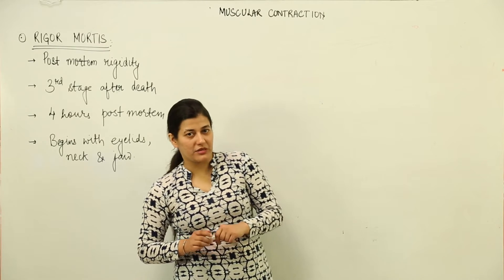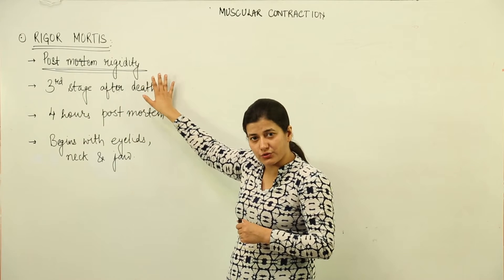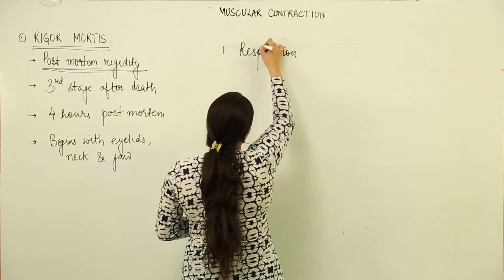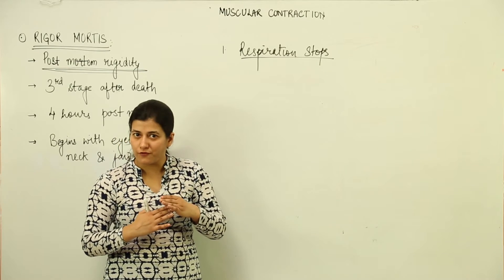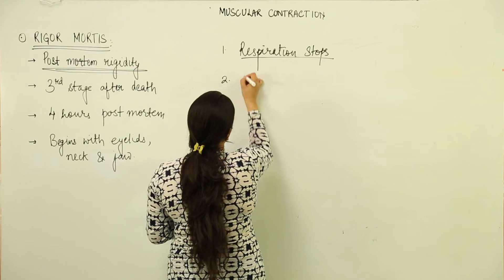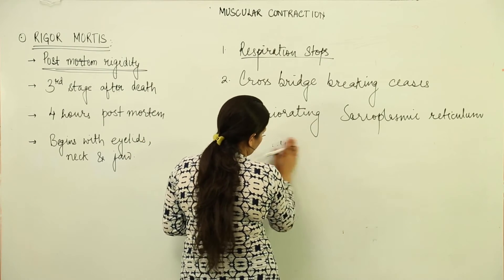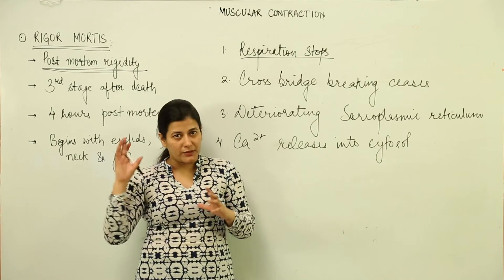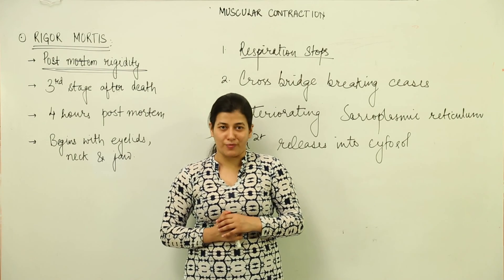Best Free Topic l Must Visit l ICSE l CLASS 11 l BIOLOGY l LOCOMOTION l rigor mortis l L55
Each and every concept of Biology has been covered in minute detail so that students have a thorough understanding and can deal with any question based on this topic.